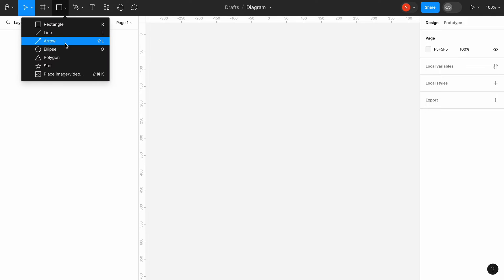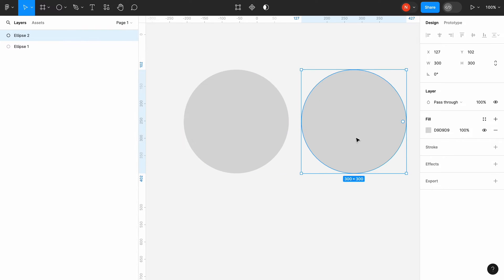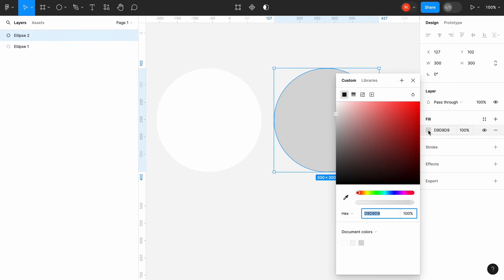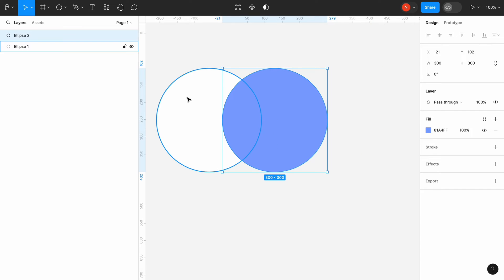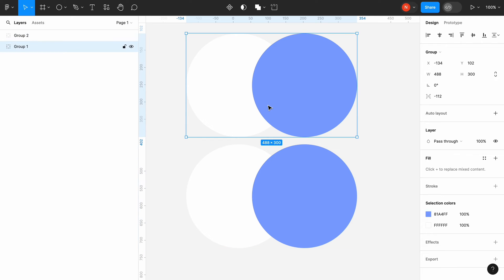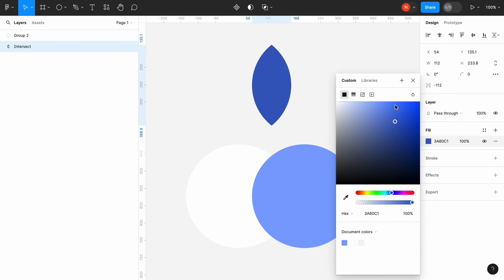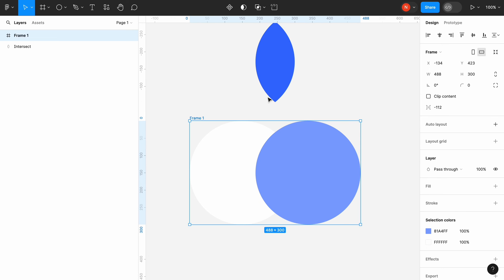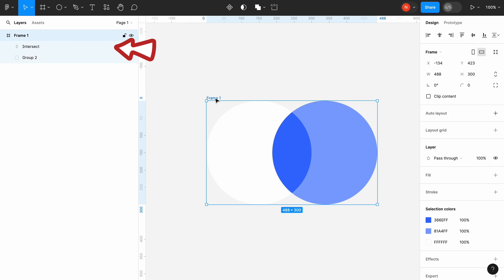Venn Diagram in Figma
A Venn diagram uses overlapping circles or other shapes to illustrate the logical relationships between two or more sets of items. In this tutorial, I will show you how to create a Venn diagram using ellipses in Figma.